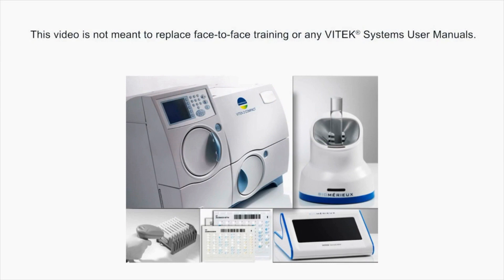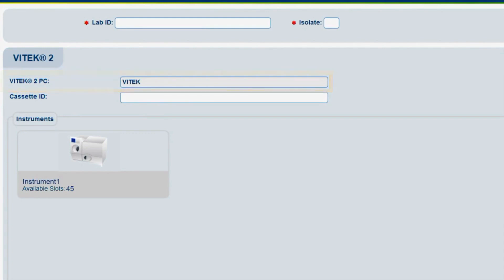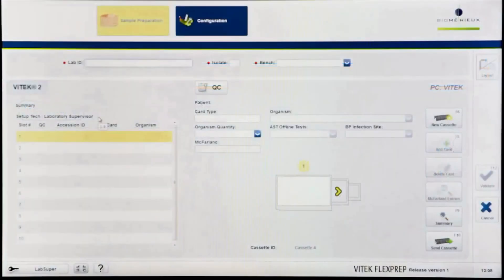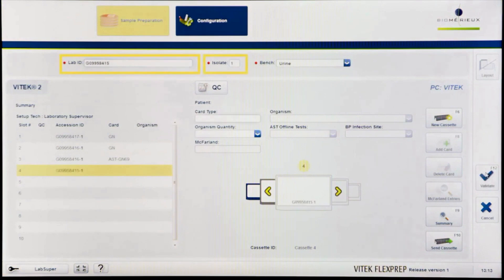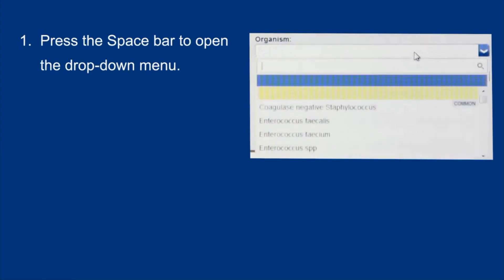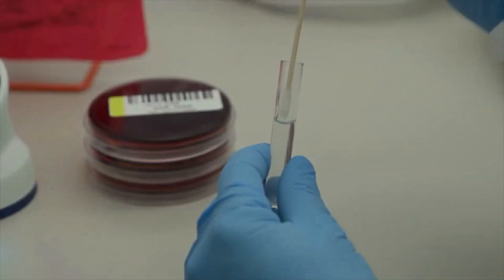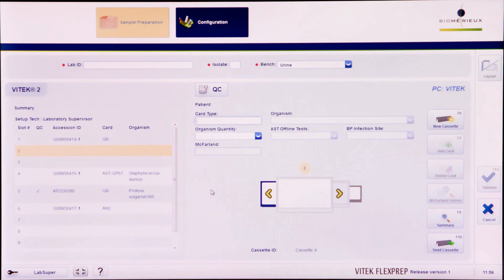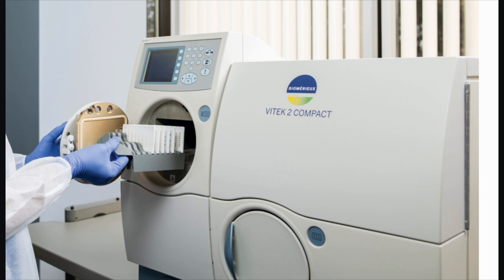VITEK 2 COMPACT: AST Test Card Setup Using VITEK FLEXPREP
Overview:
This video explains how to use VITEK FLEXPREP in the VITEK 2 Systems software to set up a single AST test card for an isolate.

Steps include:
 - Setting up an AST test card using VITEK FLEXPREP and VITEK DENSICHEK
 - Review the Cassette using the Summary button or F9
 - Load the VITEK cassette on the VITEK 2 COMPACT Instrument